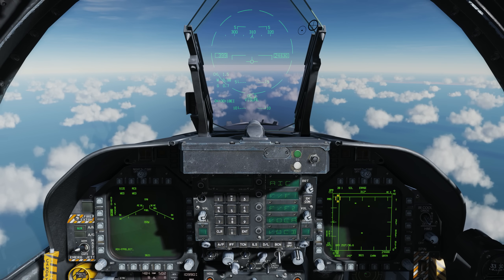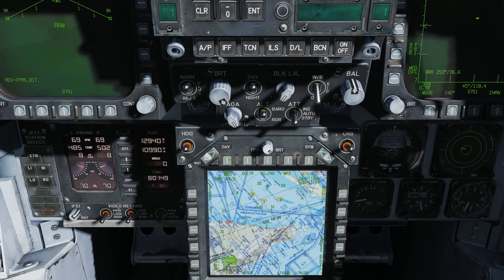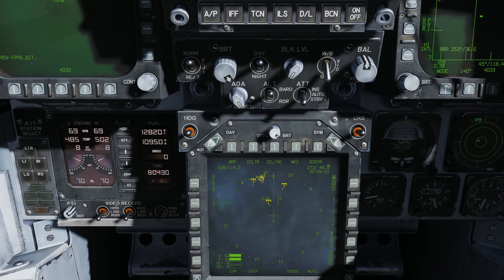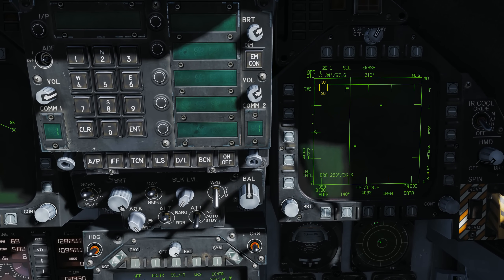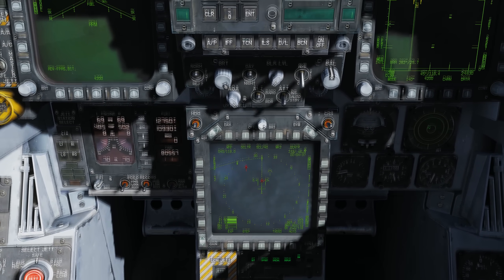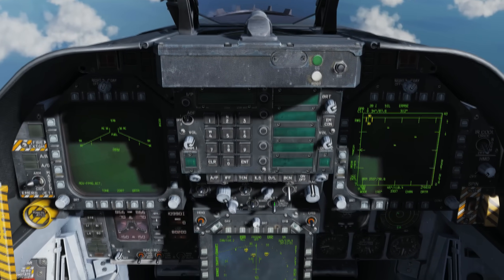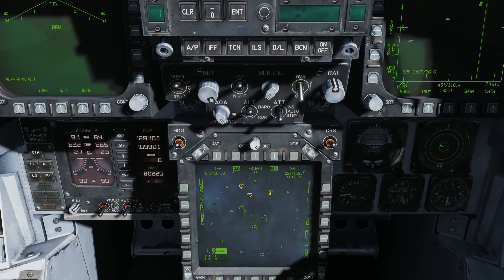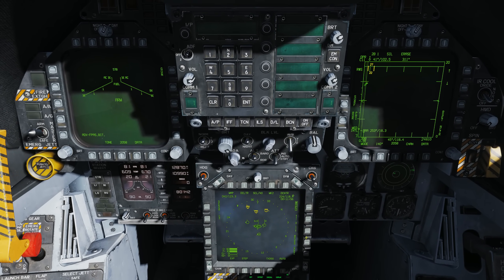The Datalink and Situational Awareness (SA) Display of the F/A-18C Hornet - Introduction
This week we plan to release the initial version of the MIDS/Link-16 datalink / Situational Awareness (SA) page for the Hornet. This is a basic, introduction video to get you started understanding the system. Later, once the datalink is feature complete, I’ll create a full academic video, interactive training mission, and an updated manual.

A few notes to keep in mind:

1- This is the initial version with more features to follow like automatic IFF modes, IFF code XP and AI setup, Link-4/HARM/FLIR display options, declutter options, flight ground target markers, basic ROE indications, MIDS voice, and a few more.
2- The logic that determines when a target is own-ship classified unknown, hostile or friendly is determined by an ROE matrix of factors. In this initial release it will be determined by Mode 4, but later we will probably factor in NCTR and SURV.
3- An NCTR print requires an L&S or STT lock, therefore I was unsuccessful in the print attempt. My error.
4- Friendly PPLI data is always fuel state, not range.
5- Later with the TXSDSG, it will be based on flight TGT ground designations, not necessarily WPDSG (it can, but not always).
6- I did not show it, but the static SAM threat rings will be included in the version this week.
7- Sorry for the low energy, I’m recovering from a cold and I’m dead inside.

- Wags